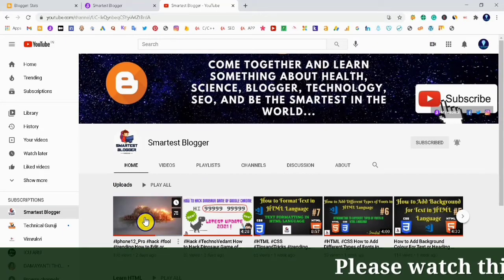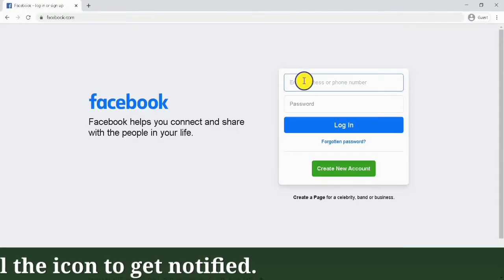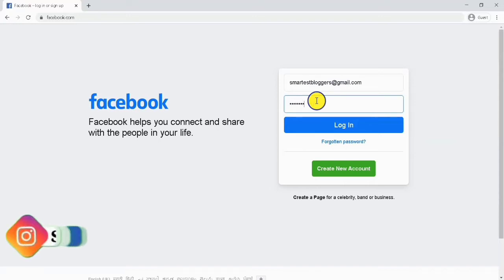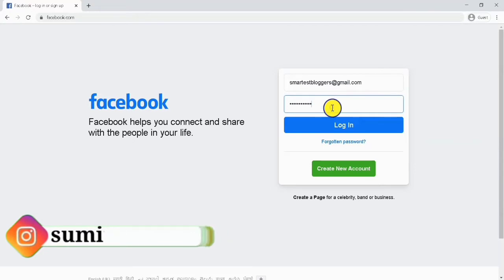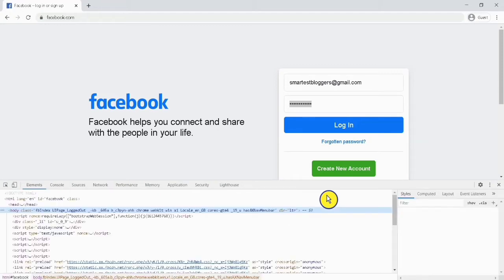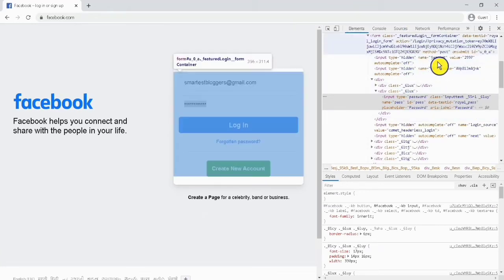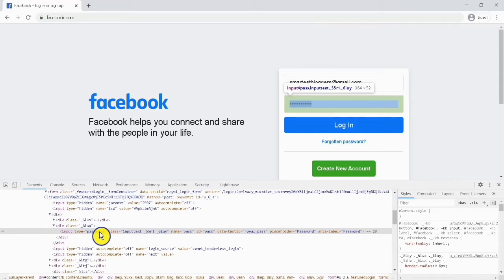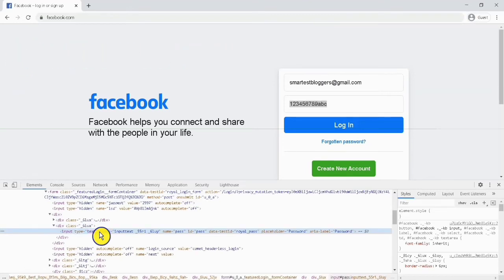How to Convert Password into Text of Any Website - Smartest Blogger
Jai Shivrai !!!

How to Convert Password into Text in Any Website - Smartest Blogger

In this video I am going to tell How to Convert Password into Text in Any Website.